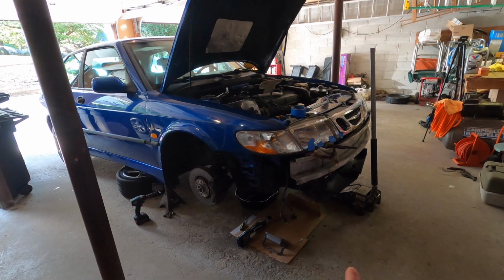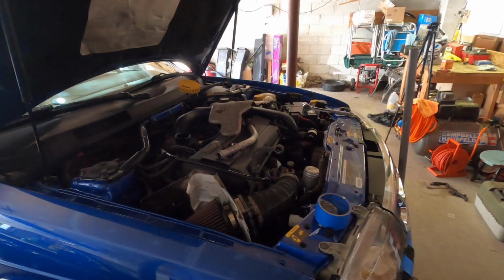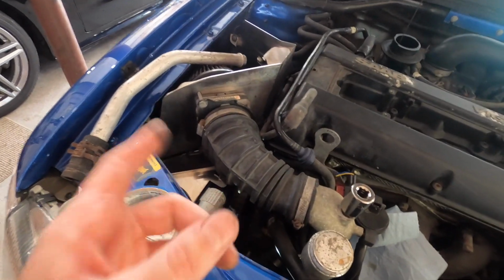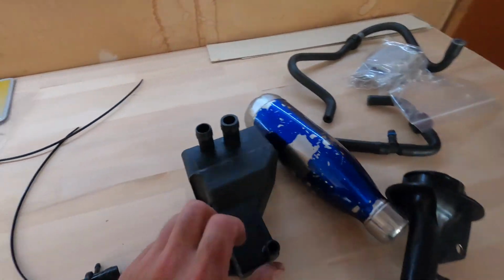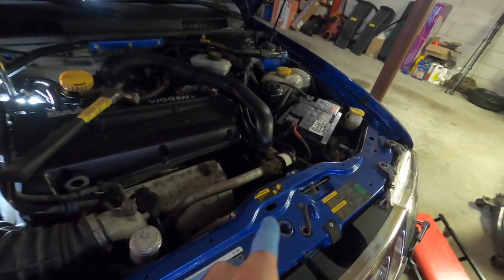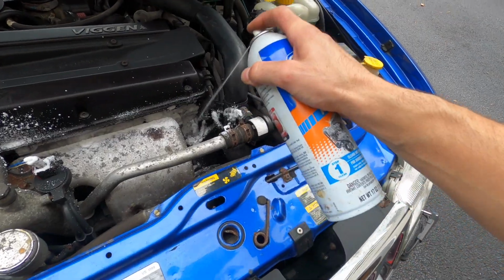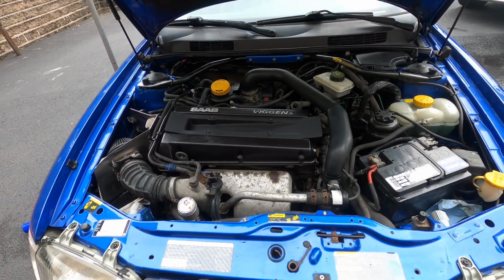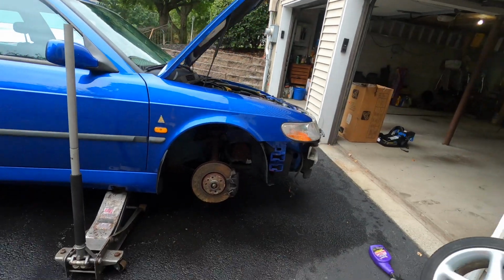Here is the oil Pan Story on my RARE Saab 9-3 Viggen - Engine Saved!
In today's video, I go ahead and drop the oil pan on my rare saab 9-3 viggen. I definitely saved the engine by doing this and as a result there is no more engine tick. I also replace the oil track system, repainted the valve cover, and replaced the main seal. NO more oil leaking.

Brake Cleaner

My favorite Car Detailing Supplies:
GTECHNIQ - C2 Liquid Crystal
Three Stage Paint Correction
Foam Pads

Windbooster Product, pedal chips to reduce turbo lag and increase car response via pedal